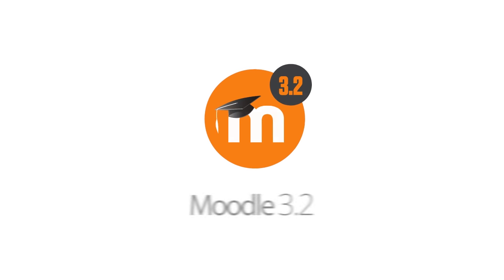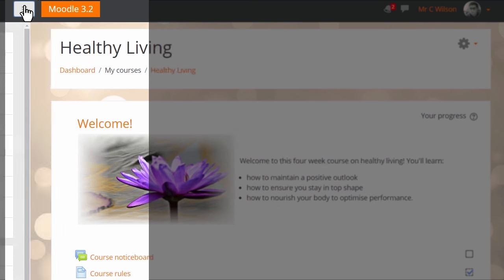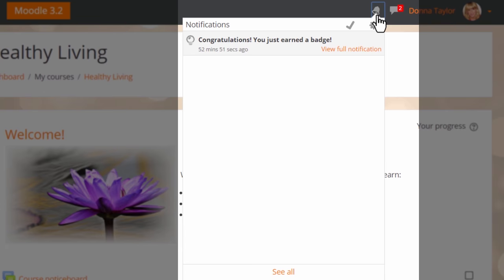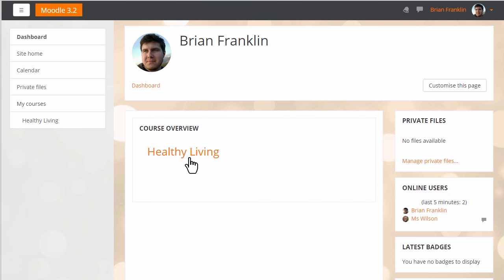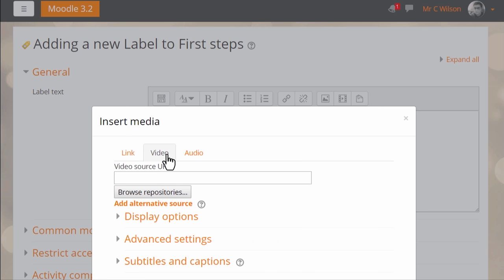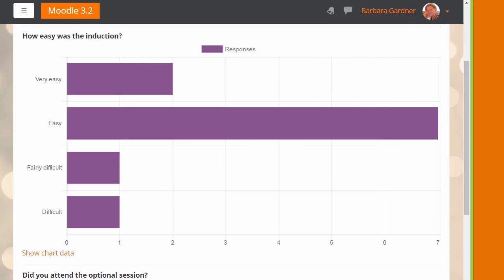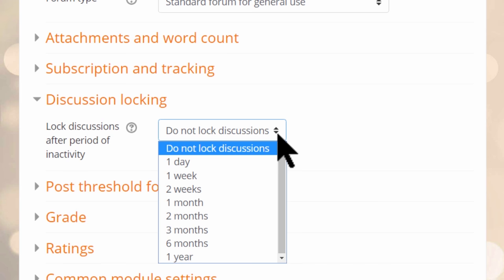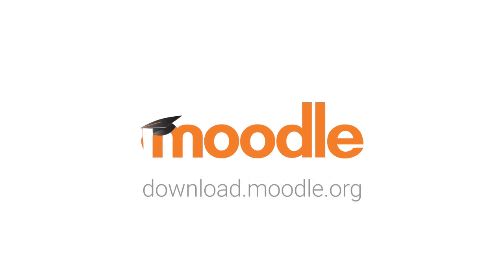Moodle 3.2 Overview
Moodle 3.2 has arrived with a number of major key features, improvements and updates, all focused on improving accessibility, user experience and enabling teachers to innovate with their online education.

Find out about the new and improved features in this overview video and through the highlights in our playlist.